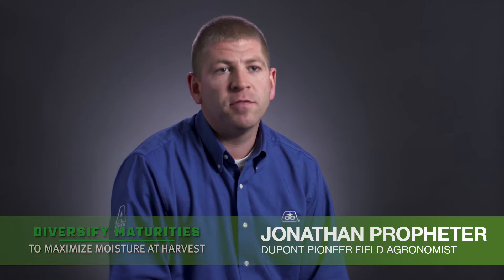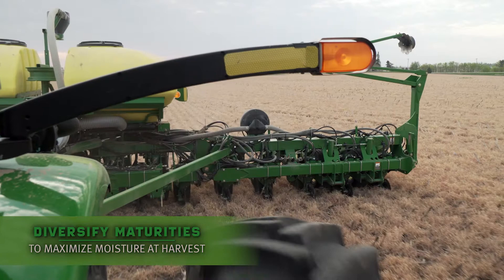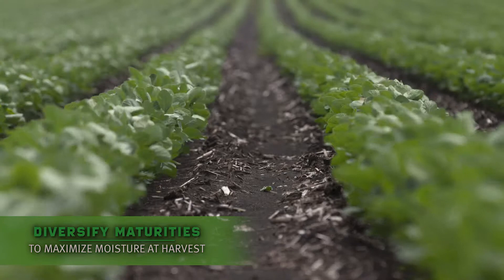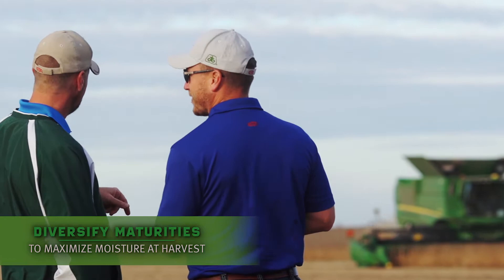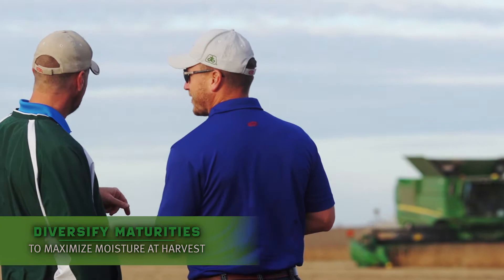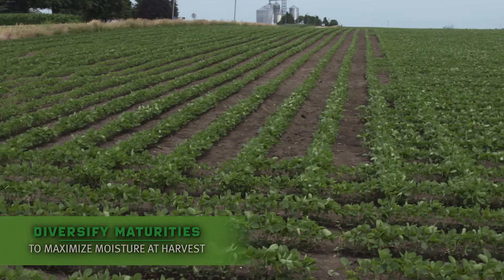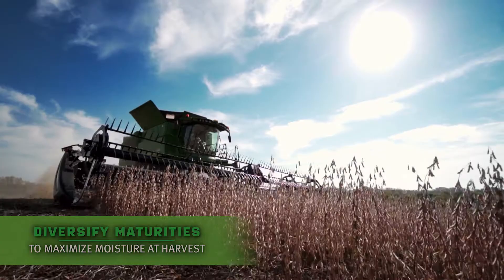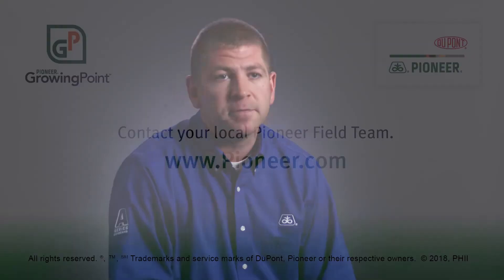Maximize Moisture at Harvest by Diversifying Soybean Maturities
DuPont Pioneer Field Agronomist Jonathan Propheter talks about maximizing the moisture level in soybeans at harvest.